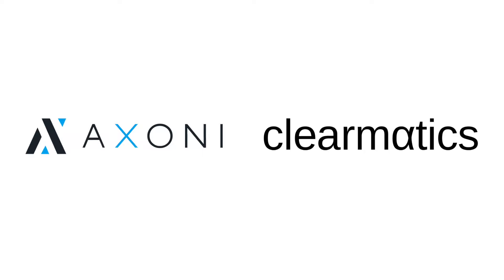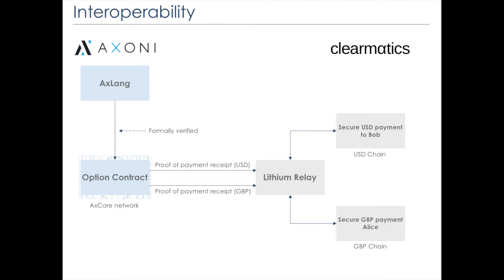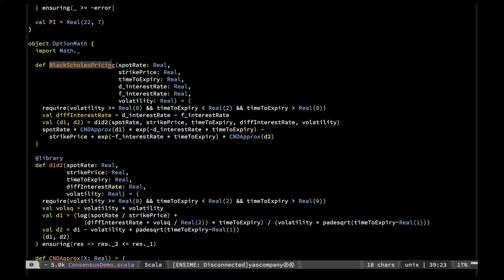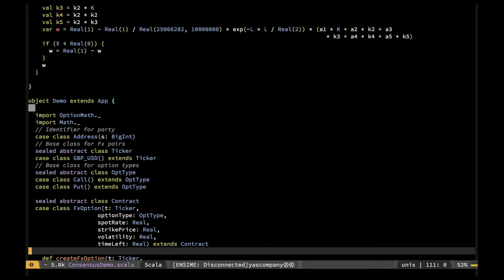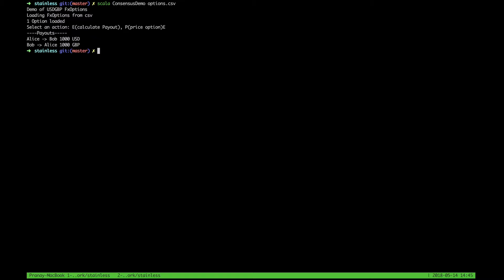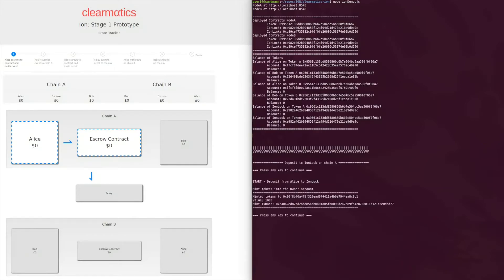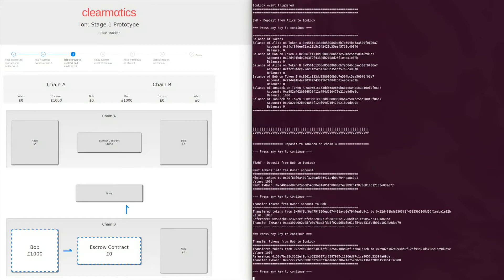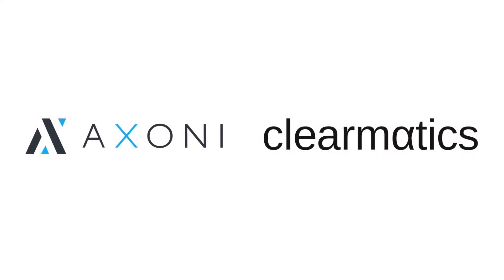Clearmatics & Axoni Interoperability PoC - Consensus 2018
We are excited to share a collaboration with Axoni showing a settlement of a derivatives contract using Axlang for formal verification and Ion for cross chain settlement. This was first presented at Coindesk's Consensus 2018 event in May 2018.